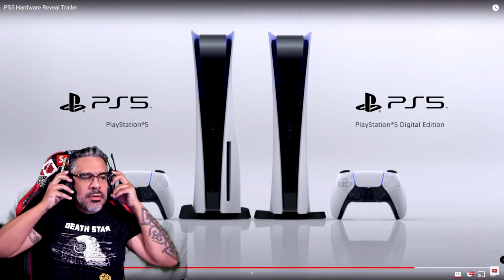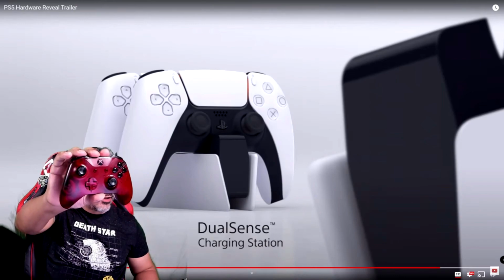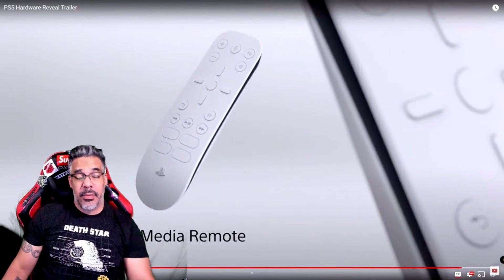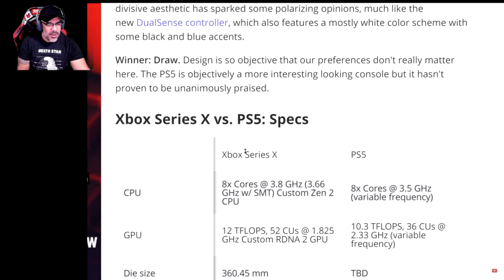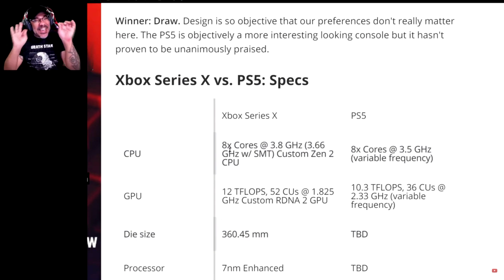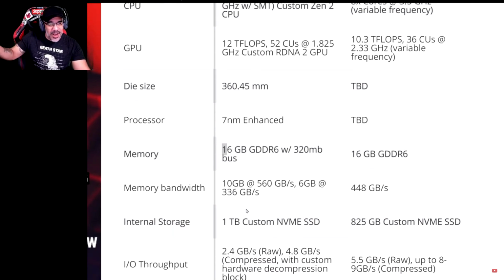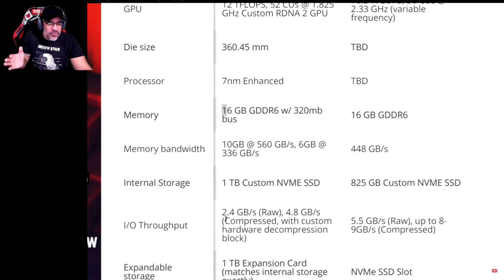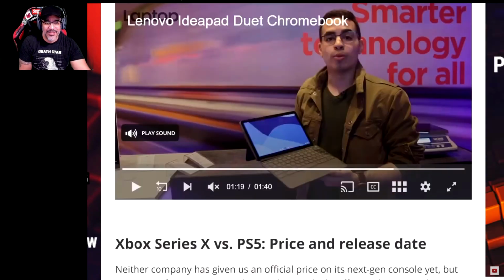PS5 Hardware Reveal Trailer REACTION & REVIEW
I want to give a huge special shoutout to all the people who create the Police Vehicles Models, Character Uniforms, Plugins, Various Visual and Audio Files, Scripts, Callouts and anything related to making my LSPDFR patrol more immersive, fun and entertaining.

Graphic Mods I use (Be advised that I have 4 GTA 5 games installed on one hard drive so I use a different graphic mod on each one which are as follows:
3. Visual V with Naturalvision Remastered with PhotoRealistic San Andreas ENB 2.0 (PRSA) @ gta5-mods.com
4. M.V.G.A. - Making Visuals Great Again @gta5-mods.com

3. Community Script Hook V.NET @

• My Xbox One S Gamer tag is MANAMALREACTS
• My PS4 tag is MANAMALGAMES

Gaming PC Specs:
★ Intel Core i9-9900K 3,6 GHz LGA Boxed Processor
★ ASUS Strix Z-390E Gaming Motherboard
★ ASUS ROG-STRIX-RTX 2080Ti GeForce 11GB OC Edition VR Ready
    5K HD Gaming Overclocked Graphics Card
★ Corsair (32GB) 16GB 2 x 8GB DDR4-3000MHz
★ Samsung 960 EVO Series - 500GB NVMe - M.2 Internal SSD
★ Samsung 850 EVO 500GB 2.5-Inch SATA III Internal SSD
★ Seagate 4TB 3.5-Inch SATA 6GB/s Desktop SSHD
★ Corsair AXi Series, AX860i, 860 Watt (860W), Fully Modular
★ Corsair Hydro Series H100i GTX Extreme Liquid CPU Cooler
★ Elgato Game Capture HD60 Pro
★ Corsair Gaming K70 RGB Mechanical Keyboard, Backlit RGB LED,
    Cherry MX Red
★ Corsair Carbide Series Black 300R Windowed Computer Case
★ Headset - Sennheiser GAME ONE Gaming Headset - White
★ Blue Yeti Microphone (Black Edition)
★ Corsair Raptor M45-5000 DPI Optical Sensor Gaming Mouse
★ Thermaltake Riing 12 RGB LED 120mm
★ Corsair Individually Sleeved 24pin ATX Cable Type 3
★ 2 Glorious 3XL Extended Gaming Mouse Mat / Pad
★  Monitor: Acer Predator XB321HK  NVIDIA G-Sync 4K
★ Sony Vegas Pro 14
STREAM RULES:
Be positive & helpful to other viewers.
Be respectful to moderators.
Do not self promote!
Do not disrespect other streamers or create drama between streamers.
Do not make jokes about mental disorders will result in a ban.
Do not discuss racism or discrimination will result in a ban.
Avoid religious & political discussions.
No trading or selling of online accounts or currency.